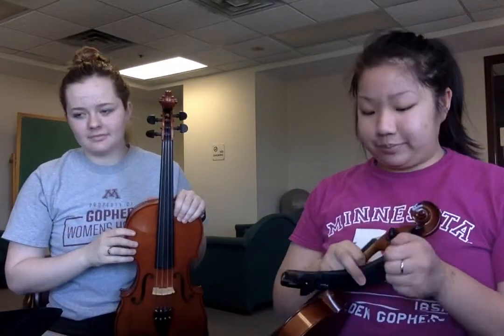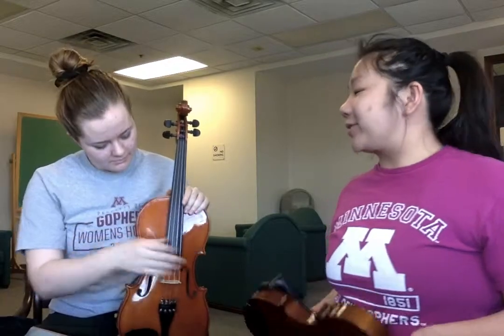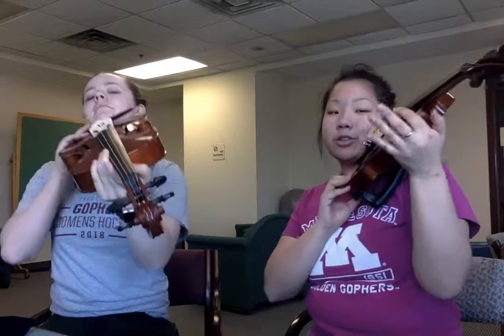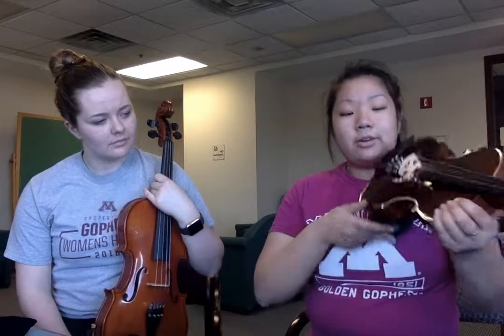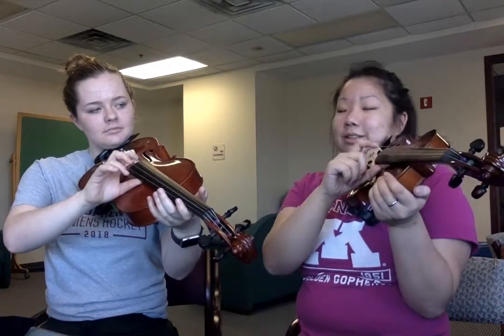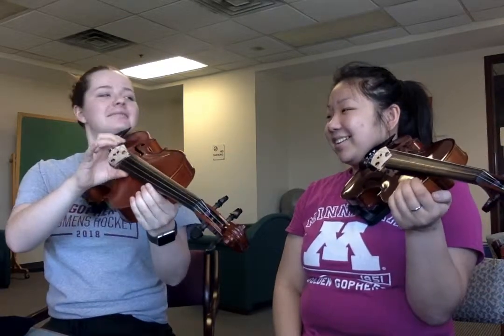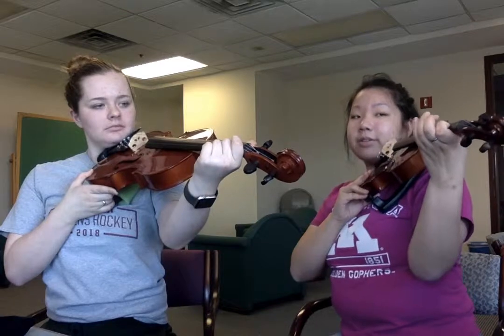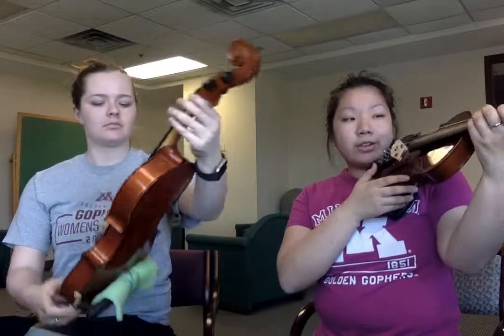Upper Strings Lesson